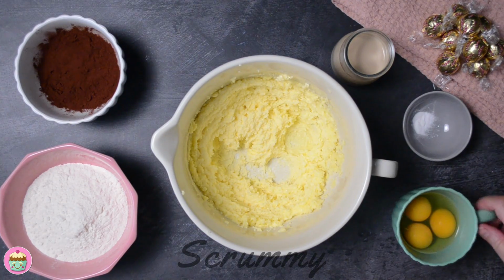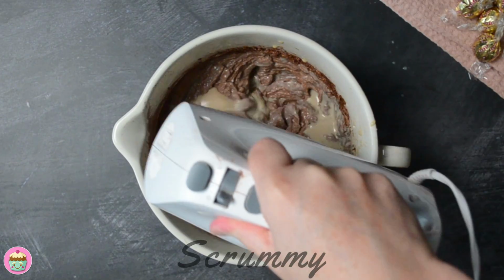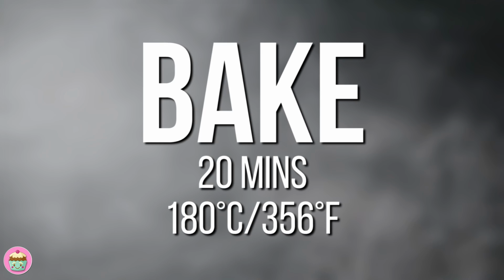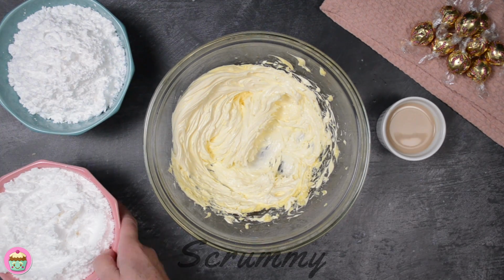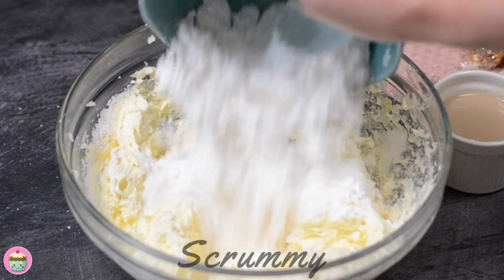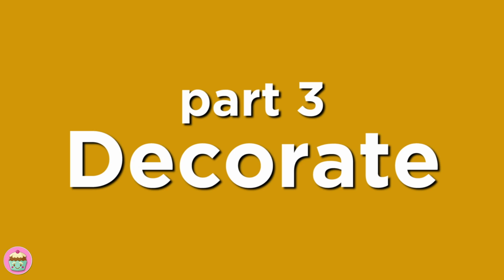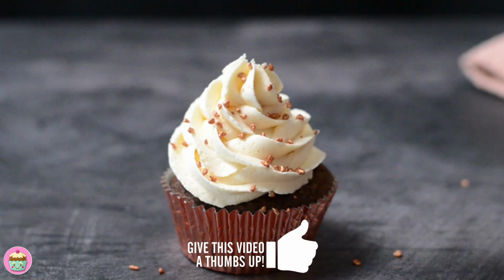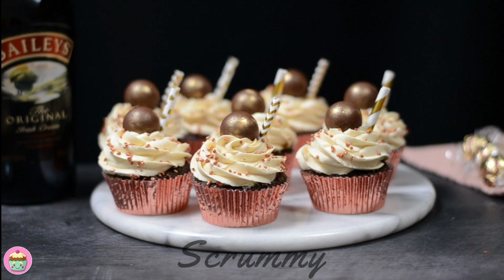Bailey's Irish Cream Chocolate Cupcakes with chocolate Truffles -Best Cupcake Recipe.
How to Bailey's Irish Cream Chocolate Cupcakes - Easy Cupcake & Best Cupcakes

Do you like Chocolate? Do you like Cupcakes? Do you like Bailey's Irish Cream? Well, this Bailey's Irish Cream Chocolate cupcake recipe combines all three beautifully together. This is an easy to follow baking recipe. There are no fancy ingredients and the method is very easy to follow. These cupcakes look great and taste delicious. They are perfect for any occasion.

If you have any questions about how to make this Bailey's Irish Cream Chocolate Cupcake recipe then please leave me a comment and I will happily reply to you as quickly as I can. Happy Baking everyone! :-)

Baileys Irish Cream Chocolate Cupcakes

TIMINGS:
• Prep Time: 10 mins.
• Cook Time: 20 mins.
• Total Time: 30 mins.

SERVINGS:
• Makes 12 cupcakes.

INGREDIENTS:
The Cupcakes:-
• ½ cup + 3 tbsps (150g/5oz) Butter, Unsalted (room temperature).
• ¾ cup (150g/5oz) Caster Sugar.
• 3 eggs (medium).
• ¾ cup  (120g/4oz) Self Raising Flour.
• Pinch of Baking Powder.
• ¼ cup  (30g/1oz) Cocoa Powder.
• 6 tbsps of Baileys Irish Cream.

The Baileys Buttercream:-
• ¾ cup + 2 tbsps (200g/7½ oz) Butter, Unsalted  (room temperature).
• 3¼ cups  + 3 tbsp (500g/17½ oz) Icing Sugar/Powdered Sugar.
• 5 tbsps Baileys.

To Decorate:-
• 12 Baileys Truffles or Lindt Lindor.
• Bronze Crush Sprinkles.
• Paper Straws (optional).

METHOD:
The Cupcakes:-
1. Preheat the oven to 180°C/160°C Fan/356°F and line a muffin tin with cupcake cases.
2. Place the room temperature butter and sugar in a bowl and beat until light and fluffy.
3. Add in the eggs, flour,  baking powder and cocoa and beat until fully incorporated.
4. Pour in the Baileys and beat until smooth, the mixture will be a little thinner than other cupcake mixtures.
5. Using an ice cream scoop or spoon divide the mixture between the 12 cupcake cases.
6. Bake in a preheated oven for 20 minutes.
7. When baked, remove from the oven and place on a wire rack to cool.

The Baileys Buttercream:-
1. Place the room temperature butter in a medium-size bowl and mix with a hand mixer/stand mixer until the butter is nice and soft and white in colour this should take about 5-7 minutes..
2. Add in a couple of tablespoons of icing sugar and mix until fully incorporated before adding more and mixing again.
3. Do this until all the icing sugar has been added - it’s best to add the icing sugar a little at a time.
4. Pour in the Baileys and beat again for about 3-4 minutes until lovely and smooth.

To Decorate:-
1. Pipe buttercream swirls on each cupcake.
N.B: I use a Wilton 2D closed star piping tip.
2. Finish off by sprinkling bronze crunch over each cupcake.
3. Place a Bailey's Irish Cream Chocolate Truffle on top.
4. For a final finishing touch I add a paper straw which I’ve cut in ¼.
5. Mmm Scrummy!!!

STORAGE:

• The cupcakes should be stored at room temperature for up to 3 days.
• They can also be frozen with buttercream , truffle, and sprinkles for up to 3 months.